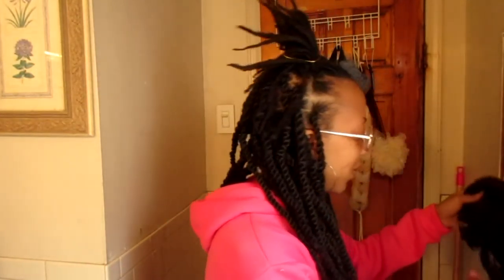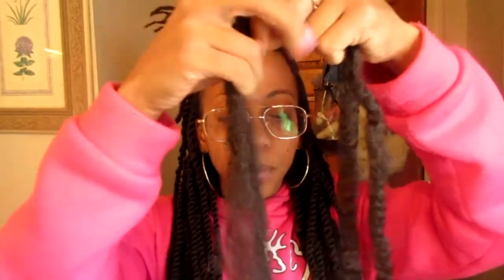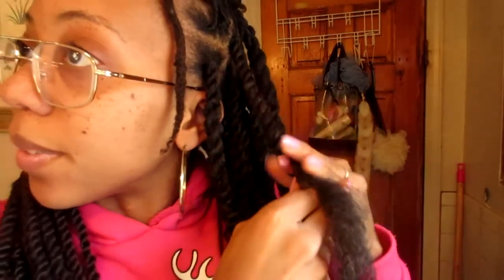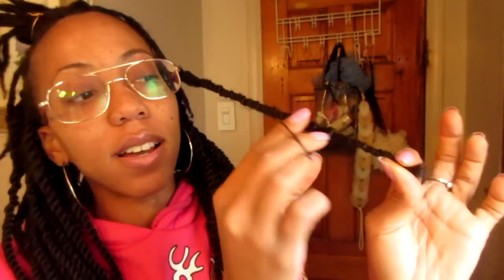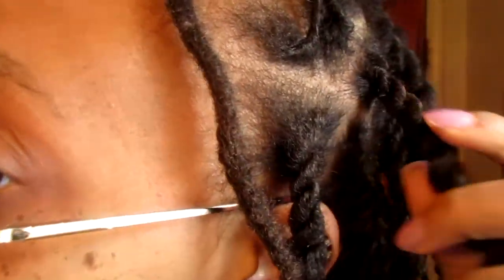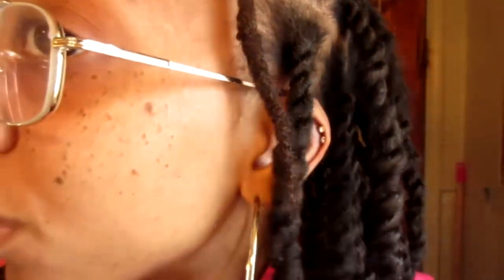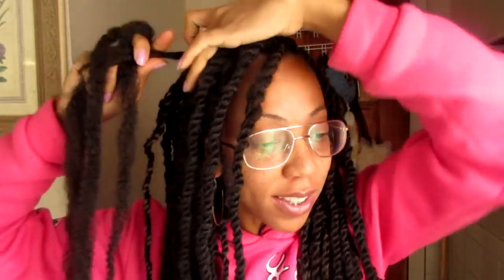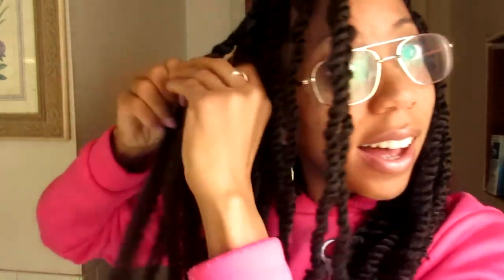HOW I GET LONGER LOCS IN MINUTES! - TWO STRAND TWIST METHOD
Highly Requested! Here is how I get longer locs in minutes by using the two-strand twist method! Check it outtt :)